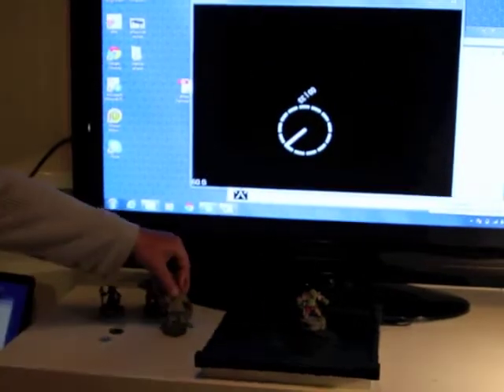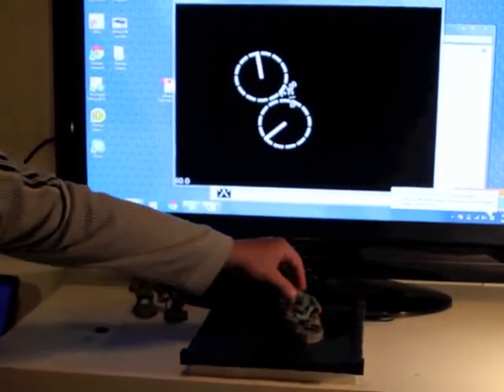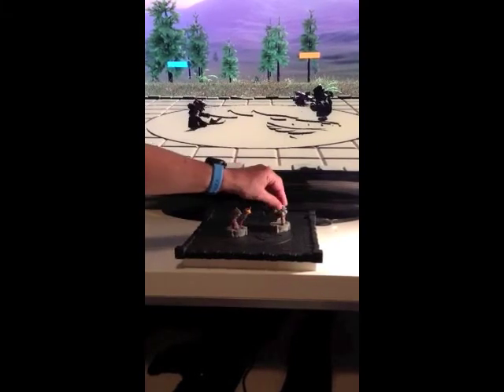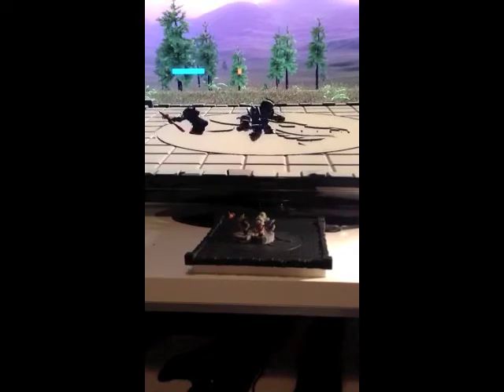ePawn - Next Generation Skylander